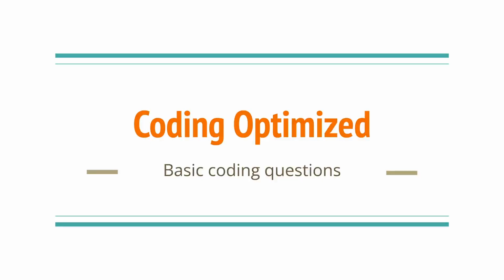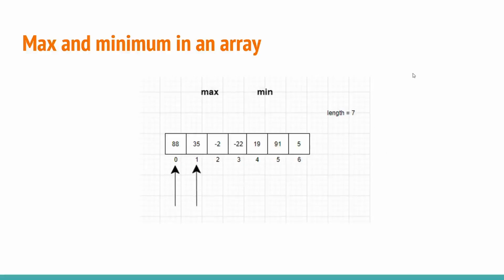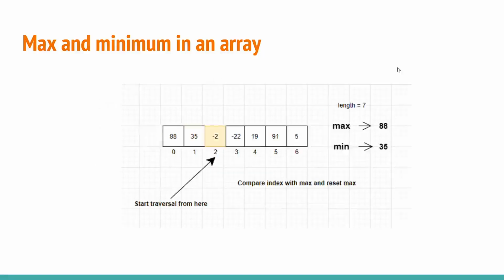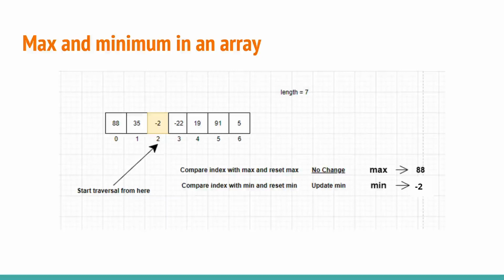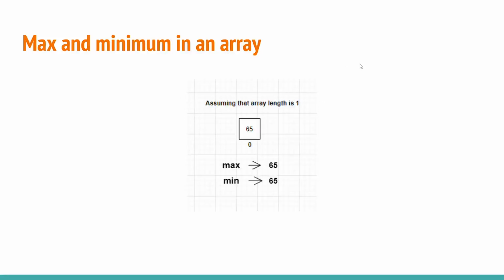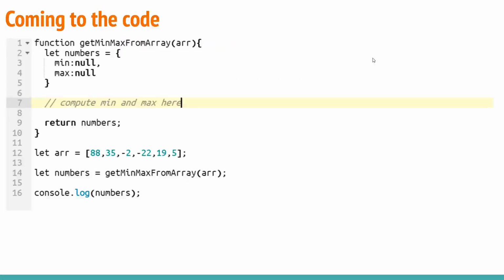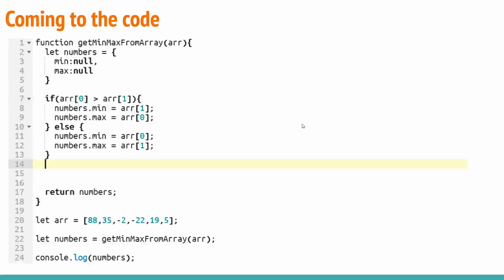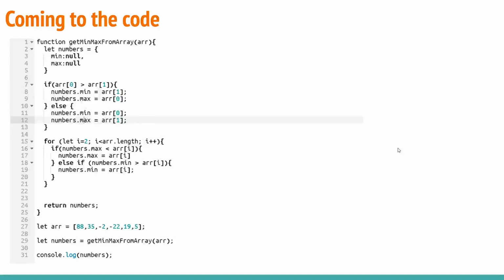Maximum and minimum in an array javascript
One of the most basic questions asked in the initial rounds of tech interviews.